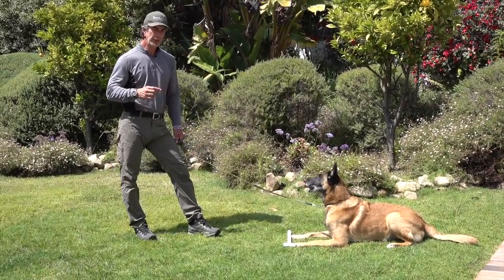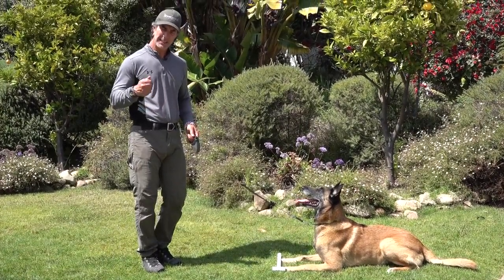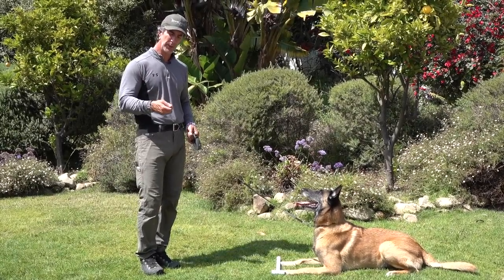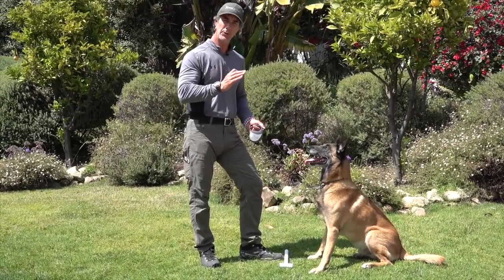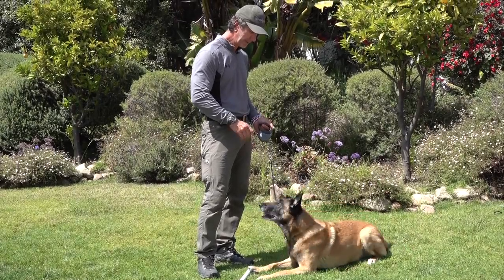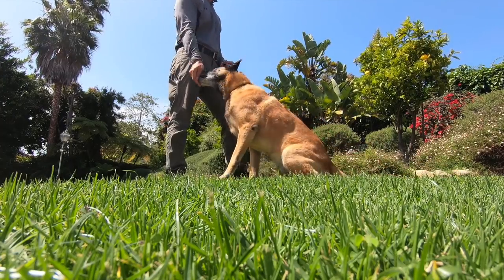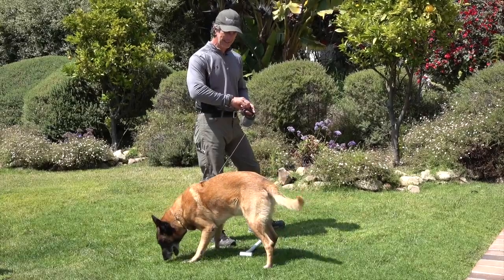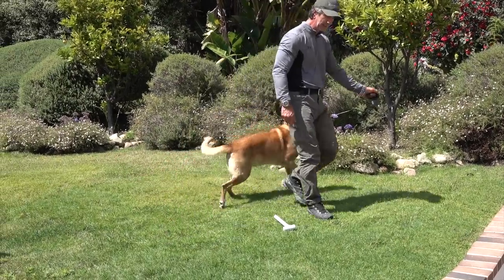How to Teach Hand Signals and Positions to Your Dog - Dog Training Video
How to teach hand signals and positions to your dog will help you better communicate with your dog.  This is also a skill that you can use if you are competing in obedience and to impress your friends.

In this video I cover the topic of keeping your dog in position by using a training aid as well as the very first hand signal "SIT."  The full version of this video can be found in my member section:

This video contains valuable dog training tips geared more toward intermediate and advanced training levels.